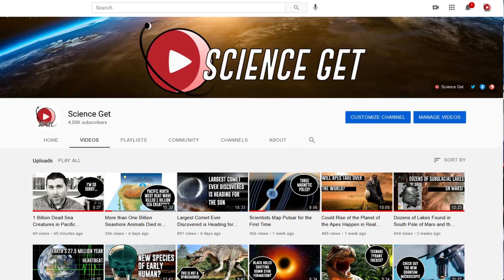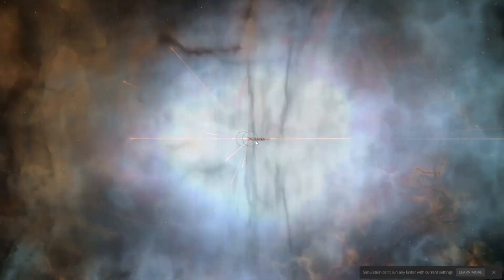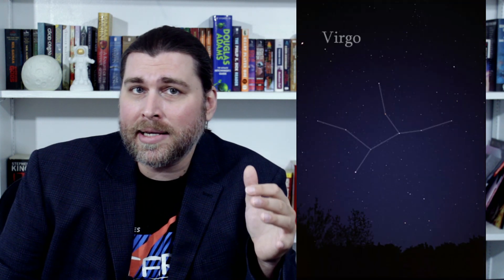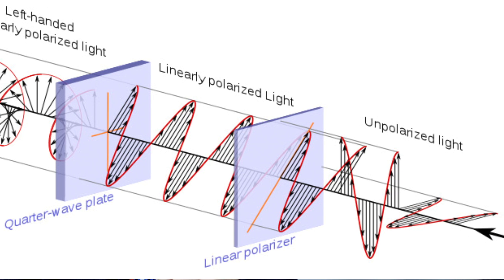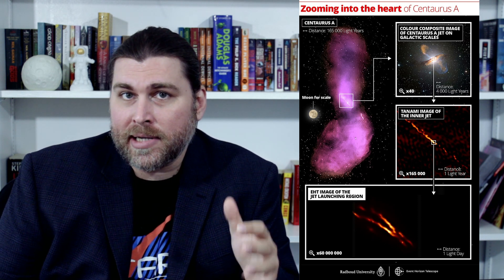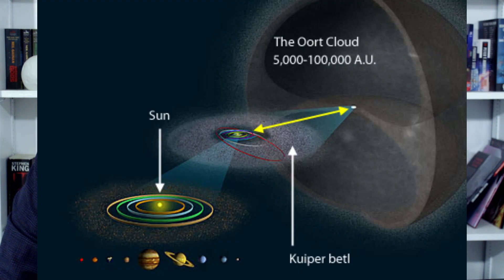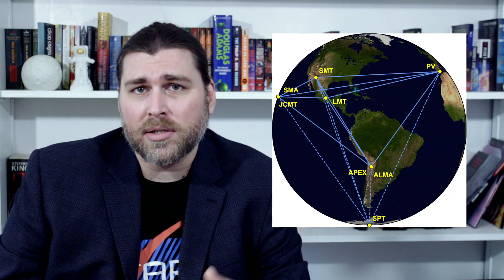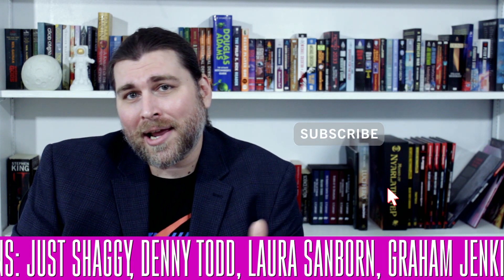Black Hole Jets from Super Massive Black Hole Imaged in Unprecedented Detail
Mind's Horizon

This is the Centaurus A Radio Galaxy.

Originally discovered in 1826 by a Scottish astronomer named James Dunlop in South Wales, Australia and located in the constellation Centaurus, this galaxy has been the center of a debate surrounding its exact properties.
And at the center of that debate is its supermassive black hole, which emits incredible relativistic jets of material that are responsible for the X-ray and radio emissions that give Centaurus A its designation.

In the past, astronomers have found it impossible to observe the supermassive black hole at the center of this incredible galaxy…but thanks to the Event Horizon Telescope and new technology that has changed.

Yes, we now have the most detailed images of a relativistic jet ever.
And we’re gonna talk about them!

Image Sources:
EHTcentaurusA2021.jpg by Event Horizon Telescope (Radboud Univ. Nijmegen; CSIRO/ATNF/I. Feain et al., R. Morganti et al., N. Junkes et al.; ESO/WFI; MPIfR/ESO/APEX/A. Weiß et al.; NASA/CXC/CfA/R. Kraft et al.; TANAMI/C. Müller et al.; EHT/M.
Closeup images of Centaurus A Relativistic Jet by Nature Astronomy
F oort cloud.jpg by edimaster - Own work, CC-BY-SA 3.0